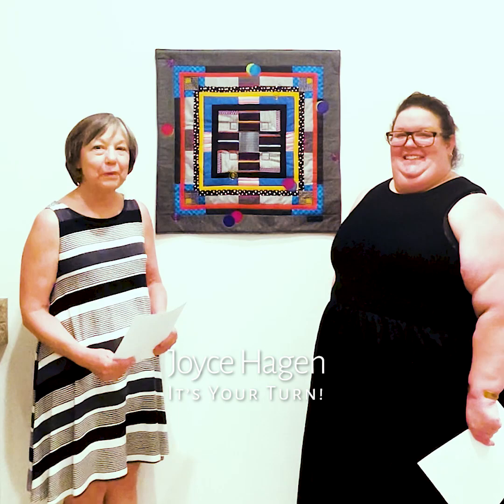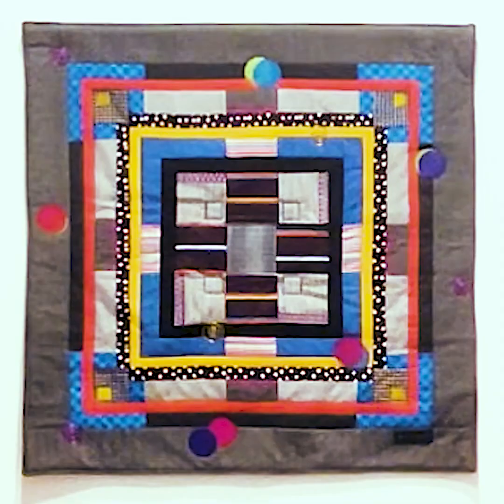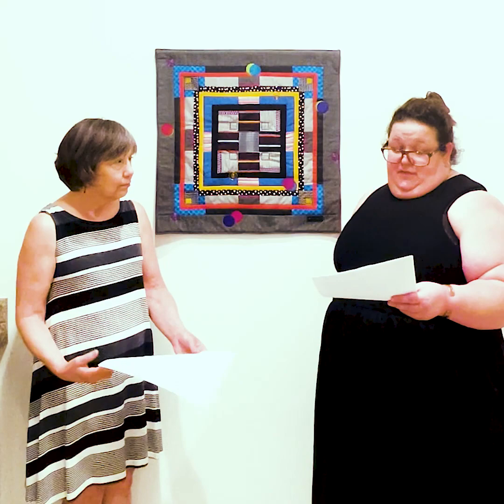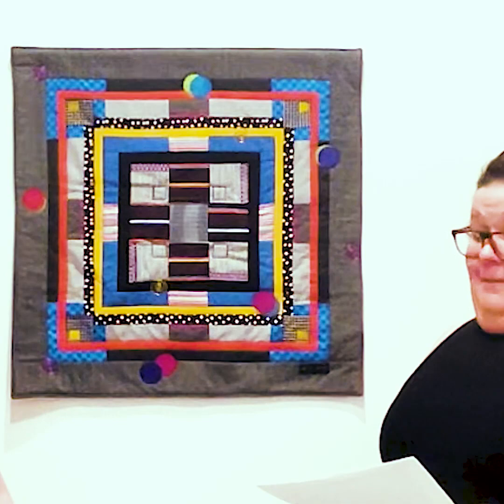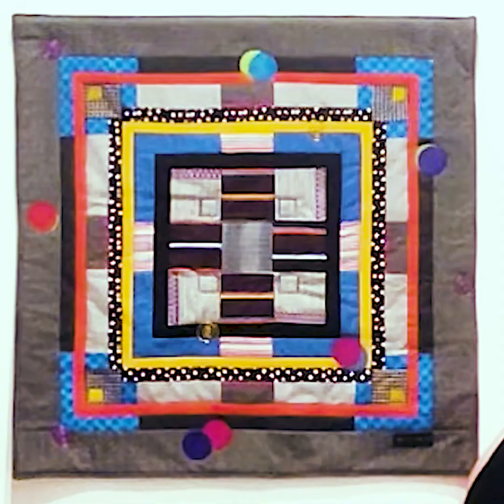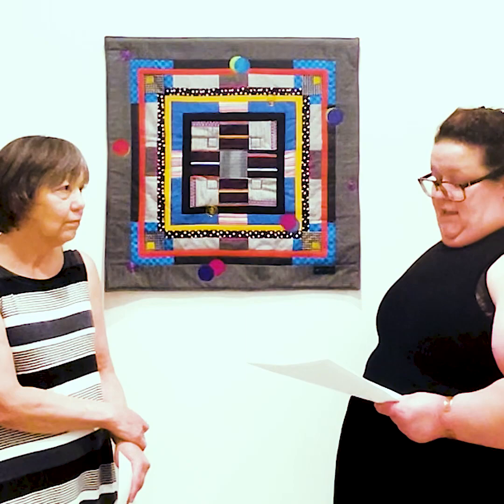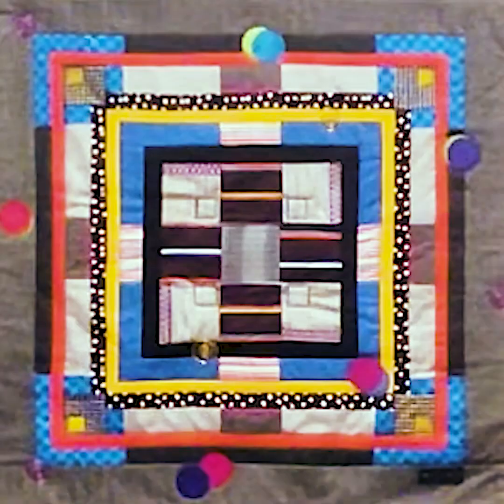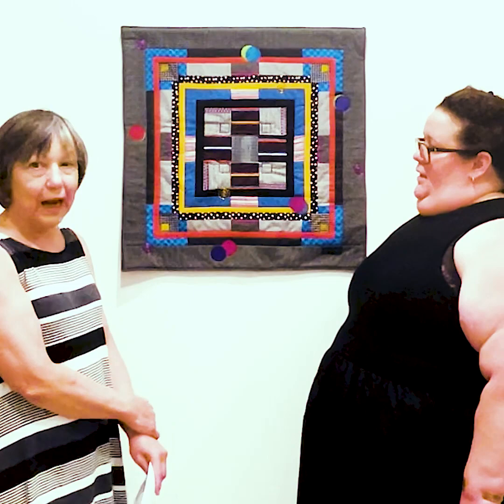Powell Lane Arts: Artist Talks with Joyce Hagen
Join Caroline Kearney and Carol Taylor-Kearney as they introduce you to Joyce Hagen's fabulous piece, It's Your Turn!  Joyce gave great information and insight into her piece, and Carol & Caroline hope you will enjoy this talk as much as they did making it.